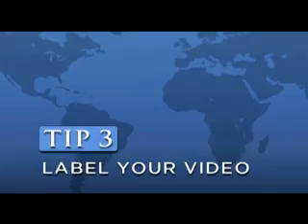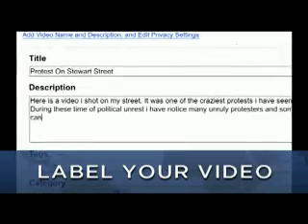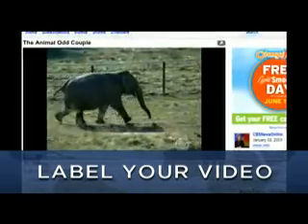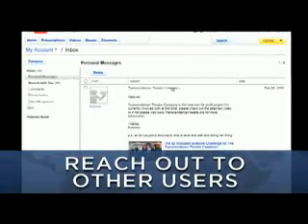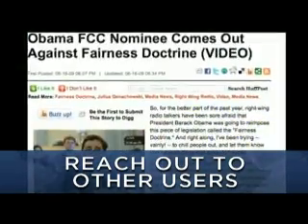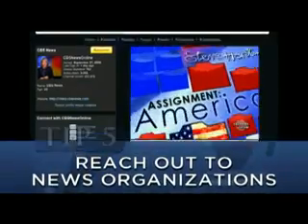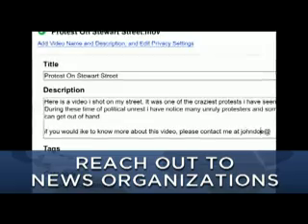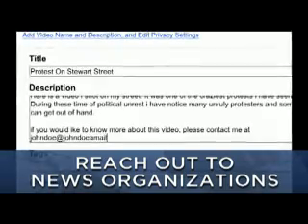How to Build Your Audience on YouTube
Here are some tips for optimizing your news videos so they can be found easily found on YouTube and shared around the world.